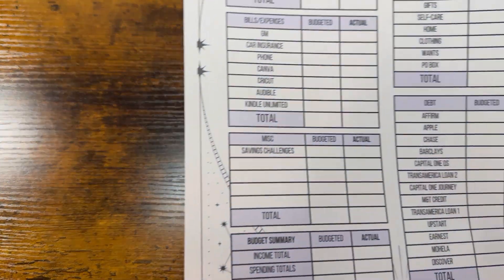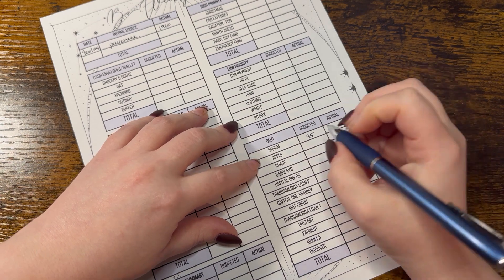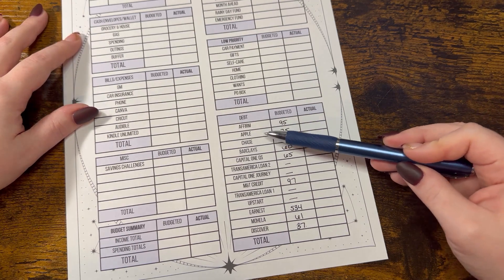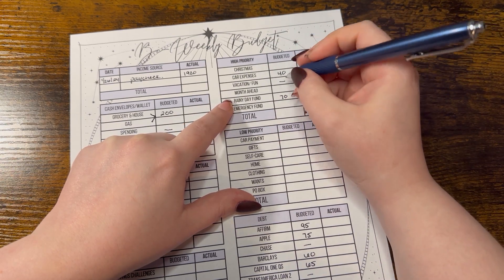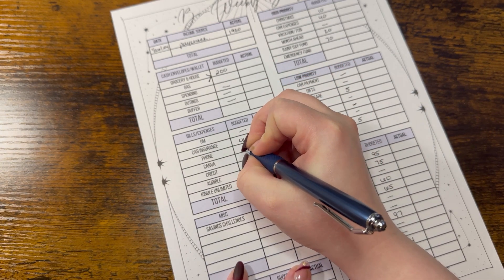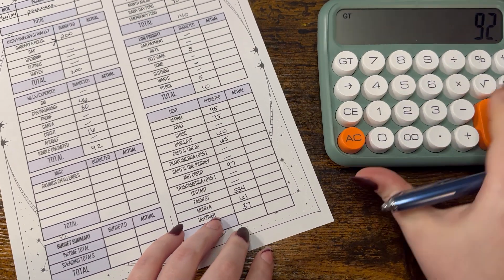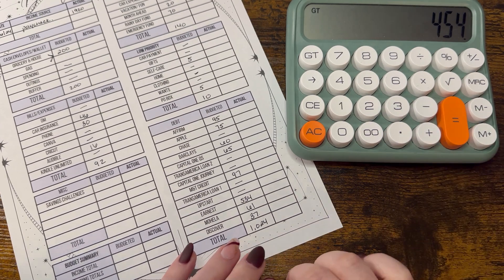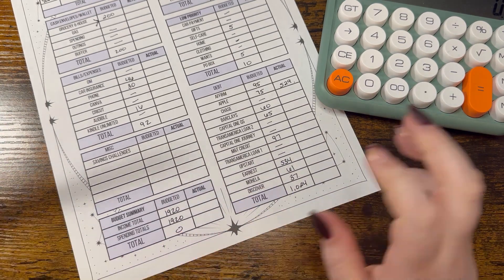Budgeting My Bi-Weekly Paycheck | Zero Based Budgeting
Welcome or welcome back for another budgeting video! Hope you enjoy!